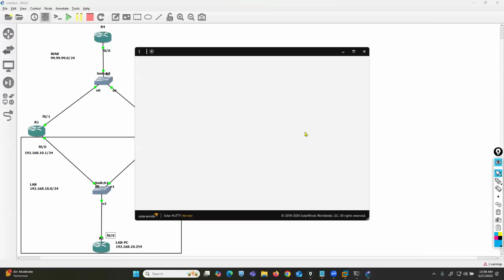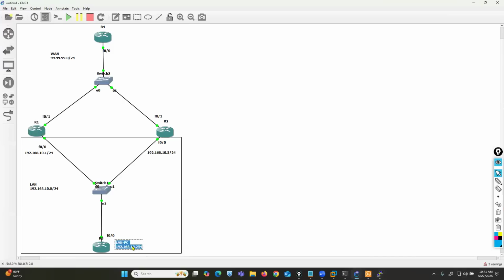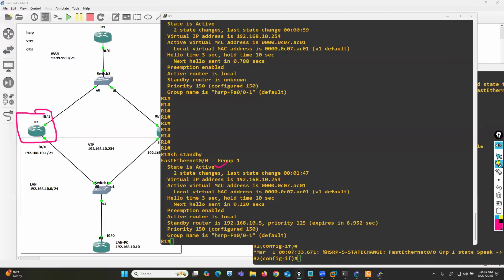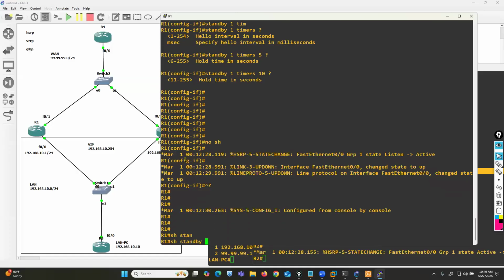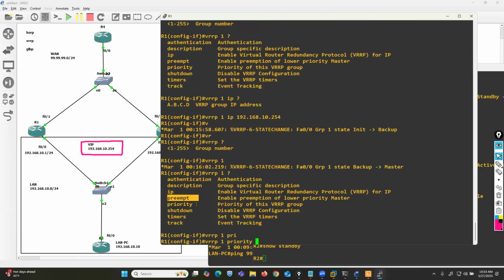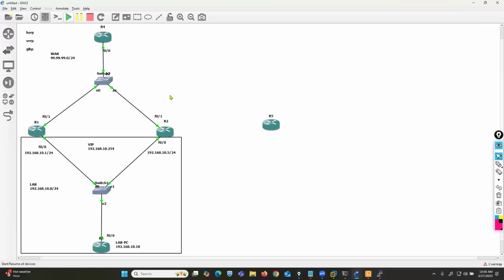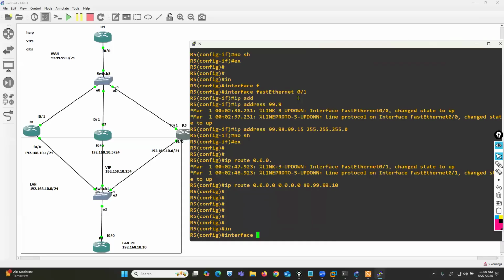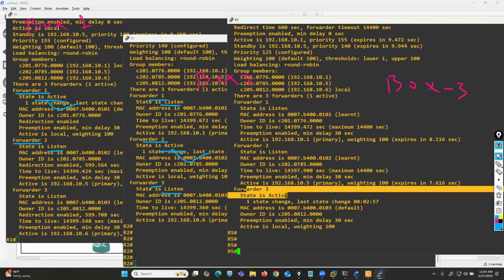COMPLETE CCNP ENARSI 300 410 IN ENGLISH DAY 19